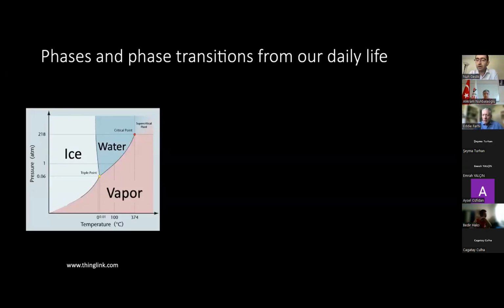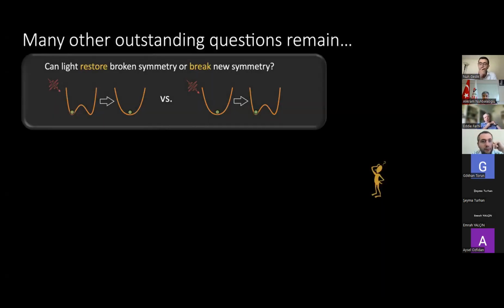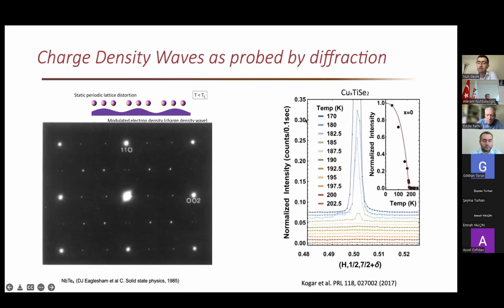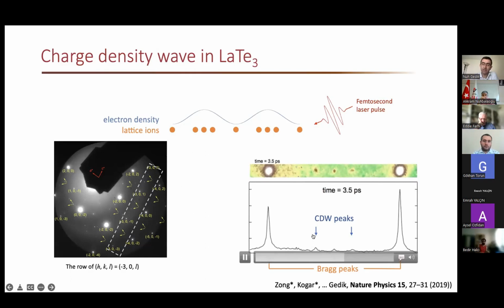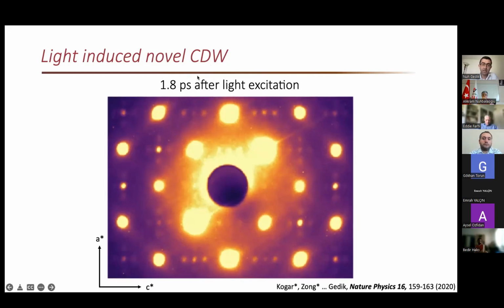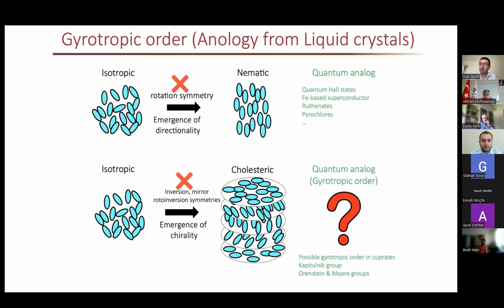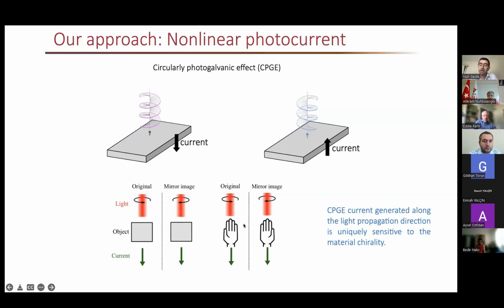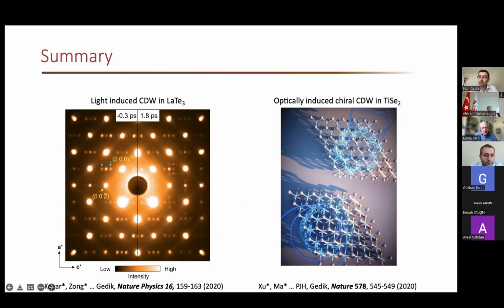Alikram Nuhbalaoğlu | Nuh Gedik | Capturing Light Induced Phase Transitions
TÜBİTAK TBAE Summer Research School - Workshop - Quantum Horizons: Developments and Opportunities II

Capturing Light Induced Phase Transitions with Femtosecond Movies

Speaker: Prof. Dr. Nuh Gedik (MIT, USA)